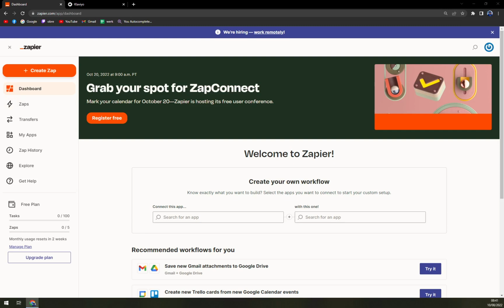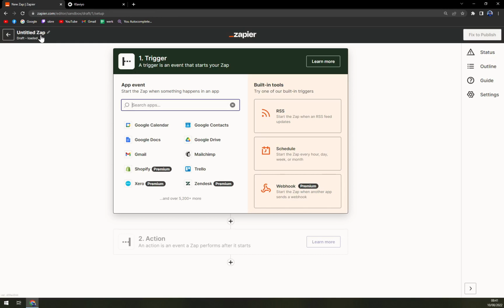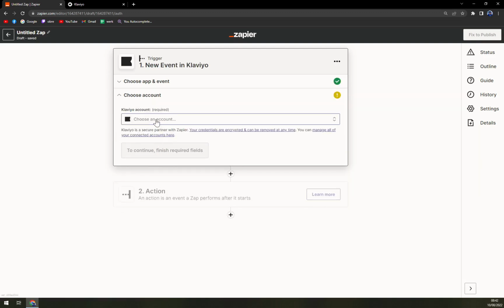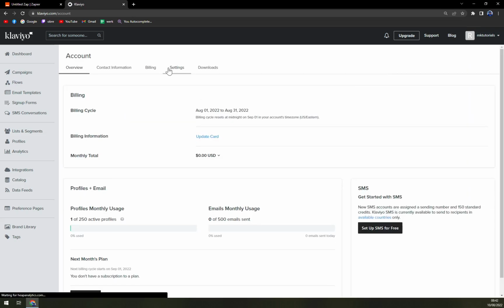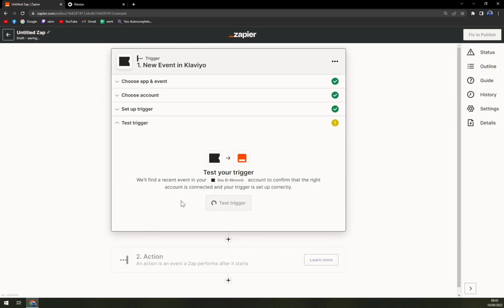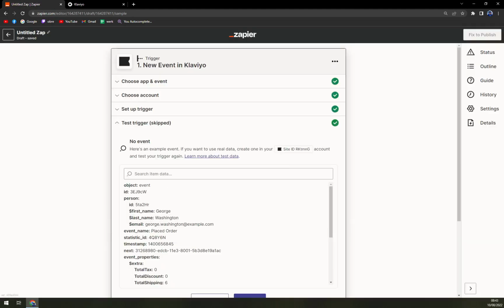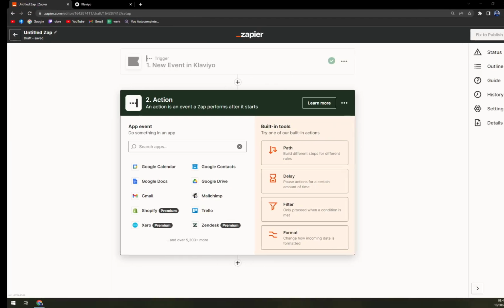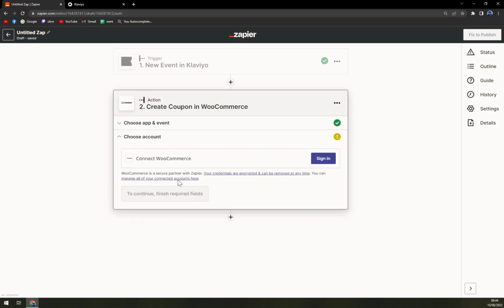How to Integrate Klaviyo with WooCommerce 2022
In this video you will learn How to Integrate Klaviyo with WooCommerce

GET AMAZING FREE Tools For Your Youtube Channel To Get More Views:
Tubebuddy (For GROWTH on Youtube):